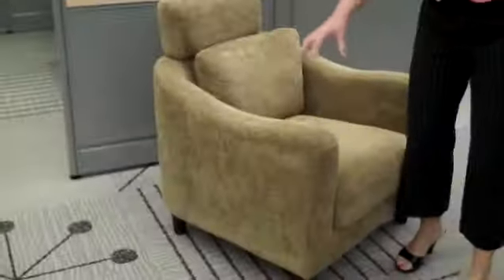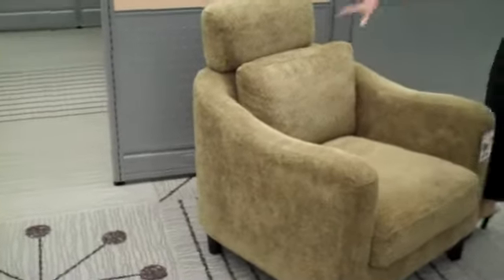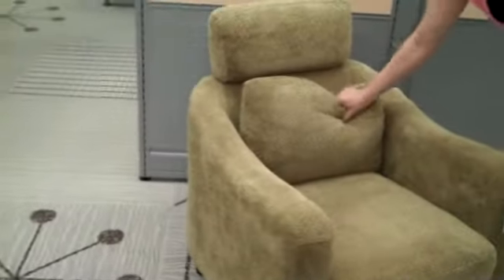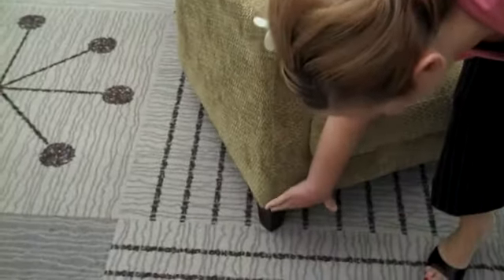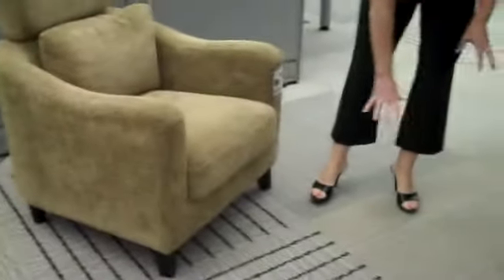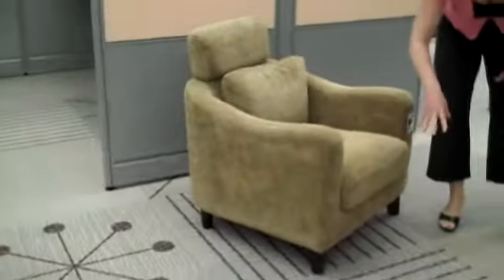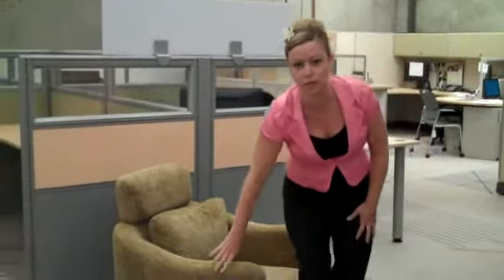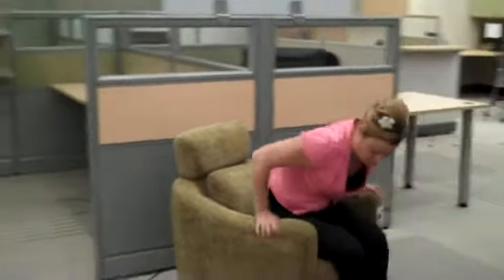Lucas Group Chair Demo